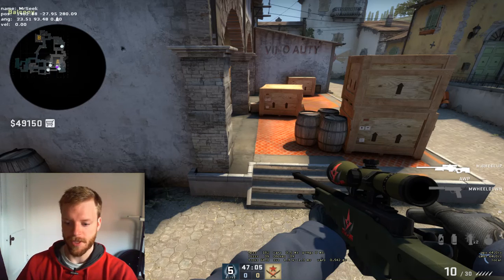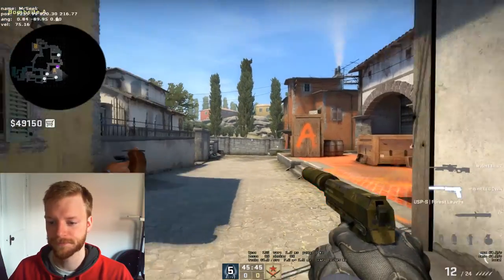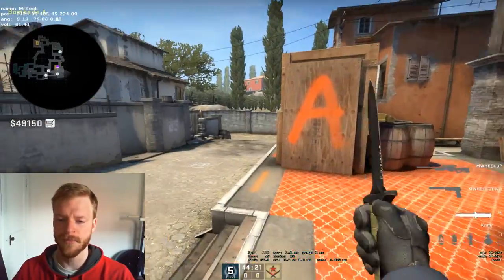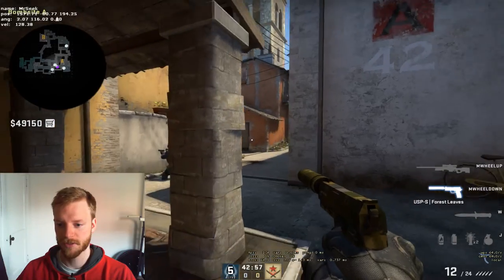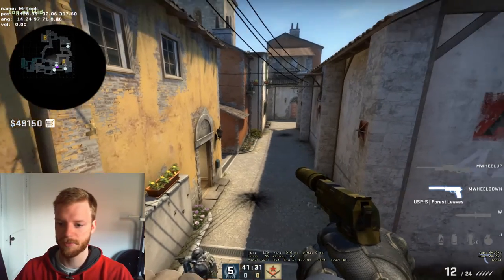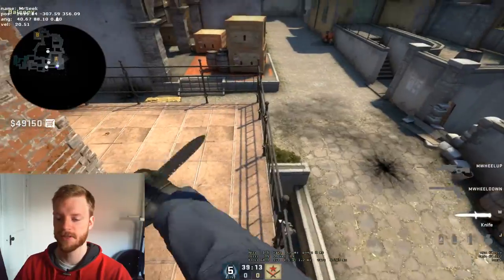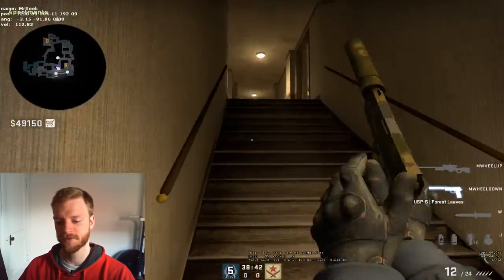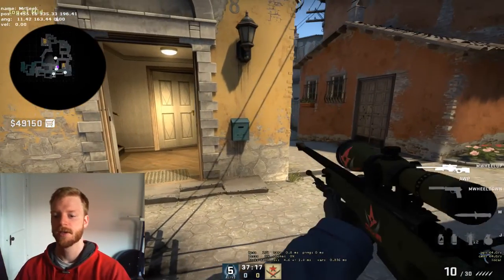How to Hold A on Inferno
Double Site
1:17 Anchors
2:11 Rotator

Double Pit
2:52 Anchors
4:12 Rotator

Double Mid
5:15 Anchors
7:20 Rotator

Apartments Stack
8:30 Anchors
9:22 Rotator